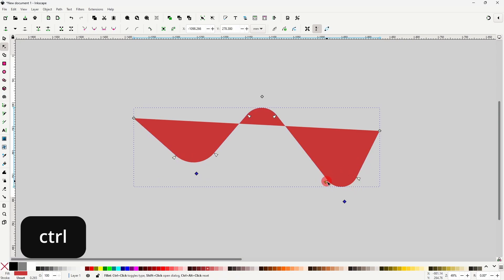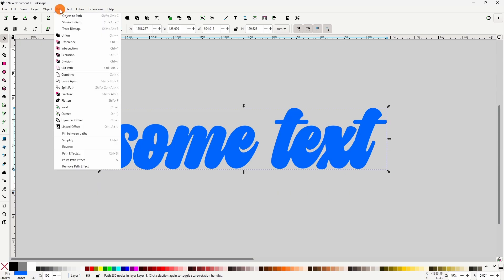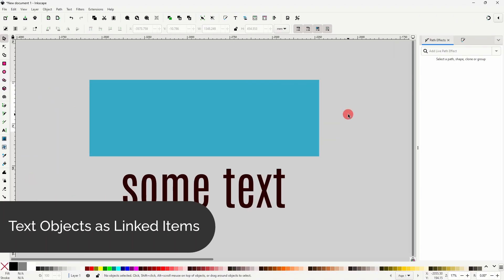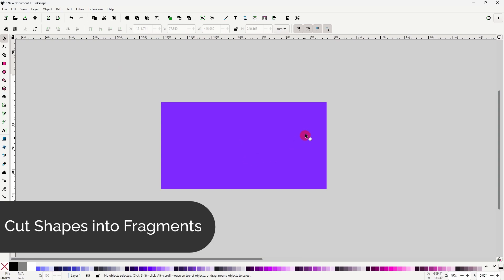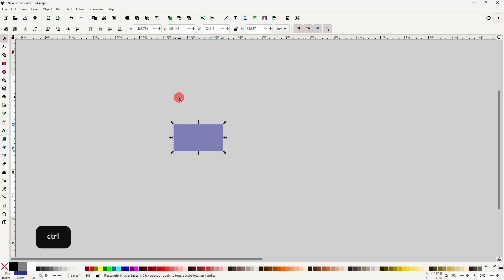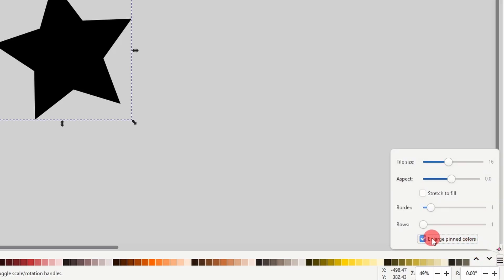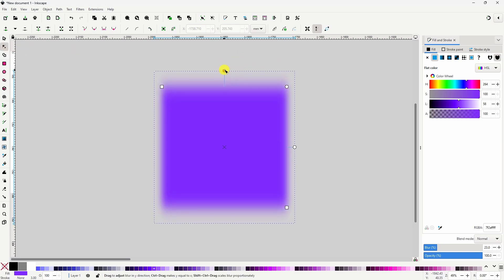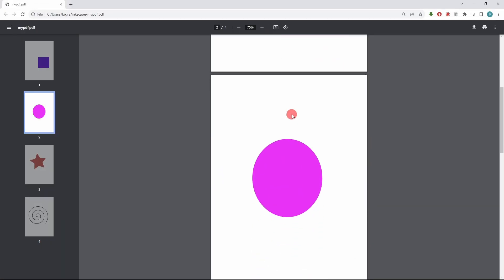13 Tips & Tricks Every Inkscape 1.3 User Should Know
In this tutorial, we'll learn 13 essential tips and tricks in Inkscape version 1.3.

Timestamps:
00:00 Intro
00:05 Rounding Corners
01:12 Separating Letters
02:09 Cloning Text Objects
02:45 Text Objects as Linked Items
03:59 Cut Shapes into Fragments
04:18 Flatten vs. Difference
04:55 Repeating Transforms
05:44 Pinning Colors
06:19 Clipping to Page
06:43 Freehand Node Selection
07:09 On-Canvas Blur Adjusting
07:35 Clone Stamping
07:52 Multi-Page PDFs